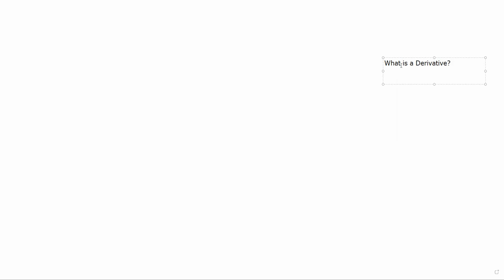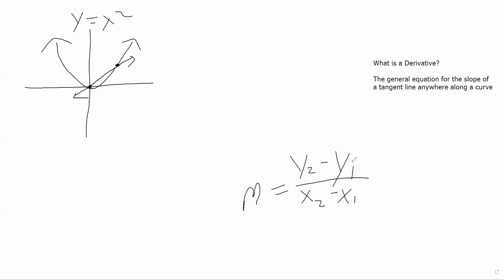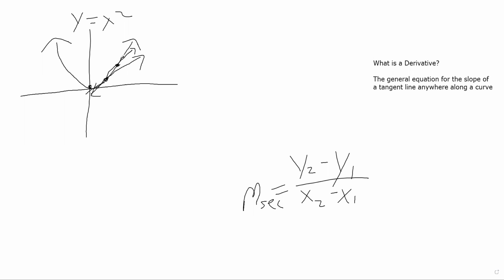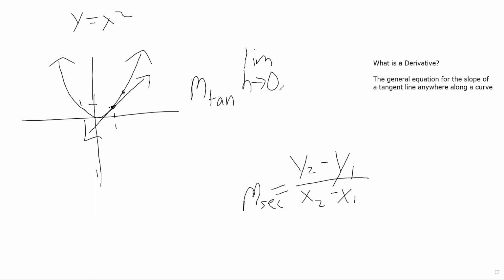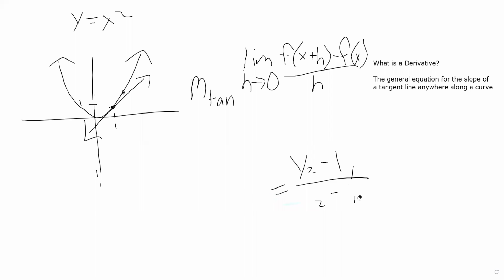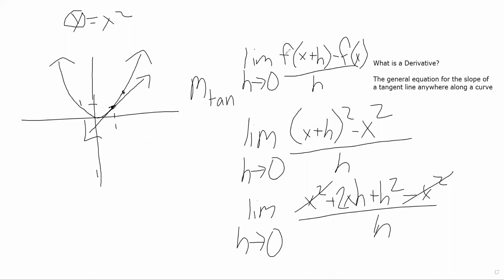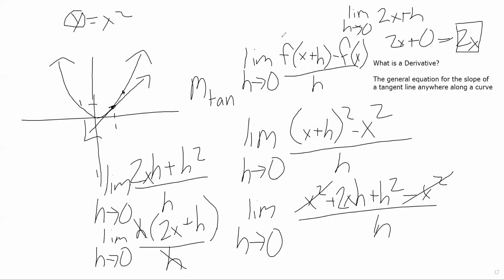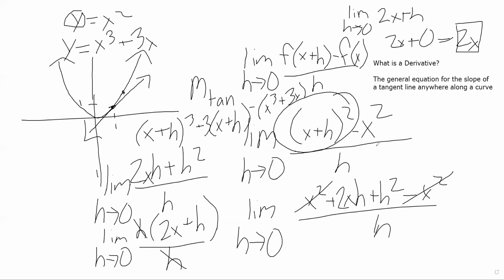Pre-Calculus: Finding a Derivative Step by Step